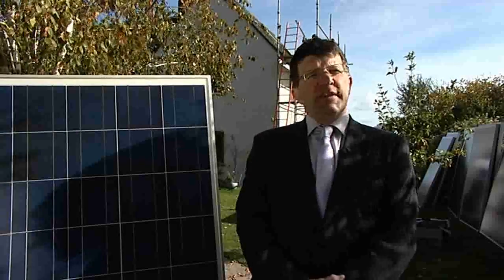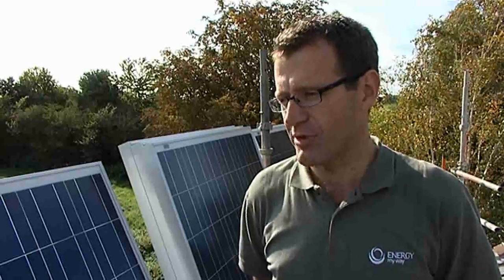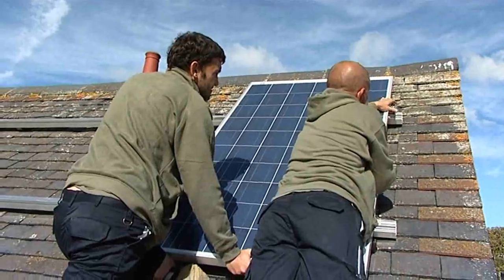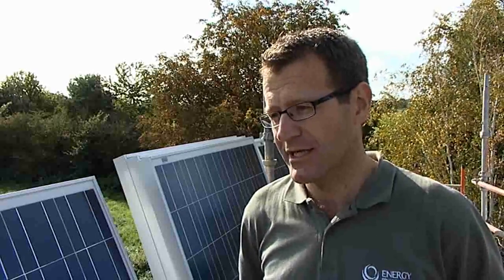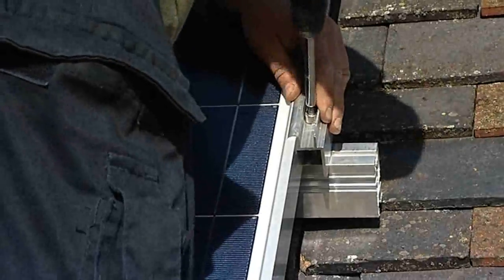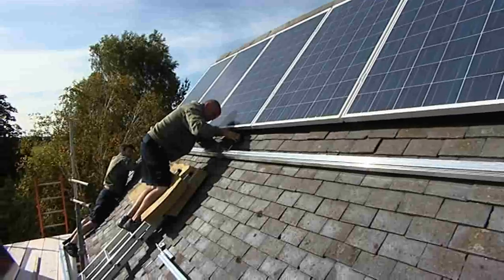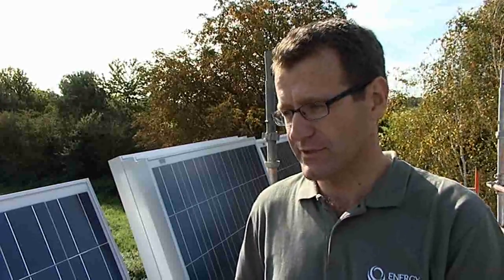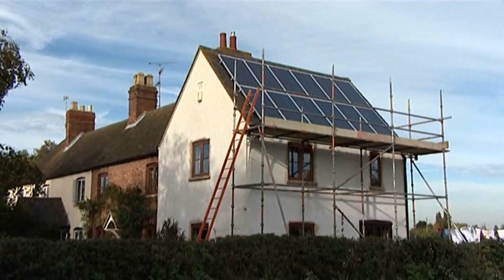EnergyMyWay Renewable Energy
Jason Hobbins, Managing Director of EnergyMyWay discusses the renewable energy options available to the homeowner.